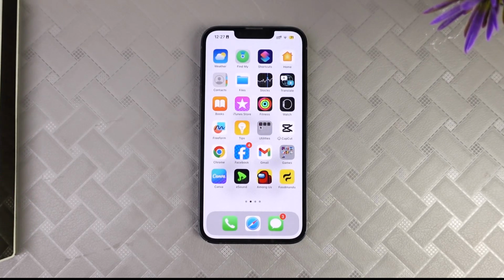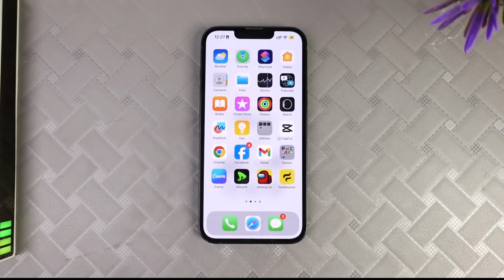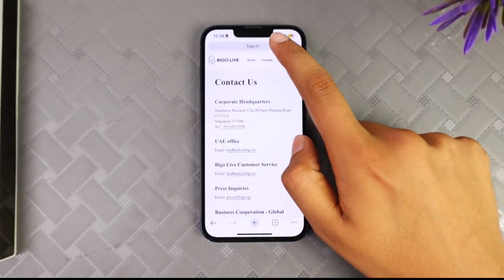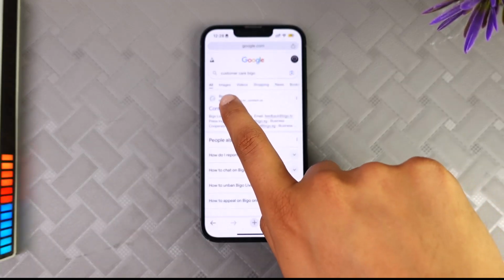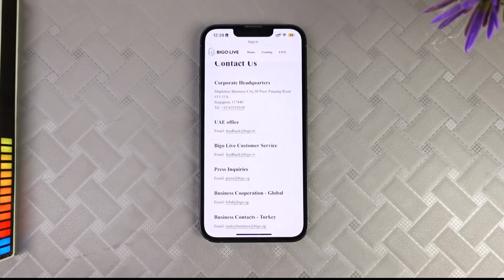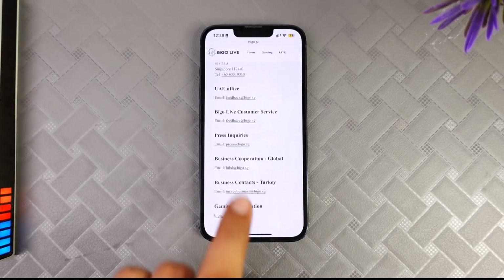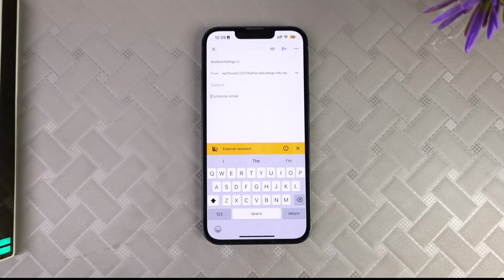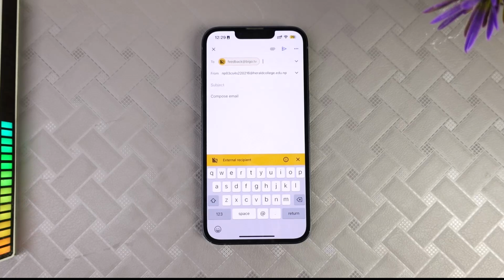How to Unban Your Bigo Live Account: A Step-by-Step Guide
Facing a ban on your Bigo Live account? This guide provides step-by-step instructions on how to unban your account. Learn how to appeal a ban, communicate with support, and follow the rules to avoid future issues. Get back to streaming and interacting with your followers quickly!